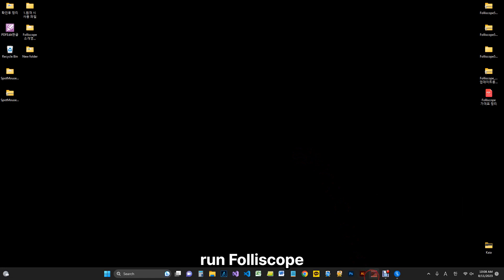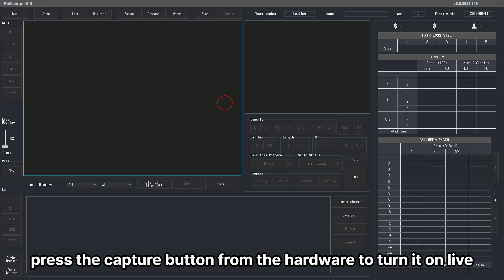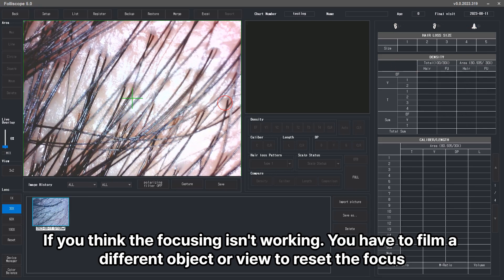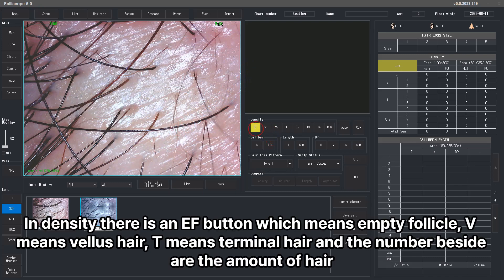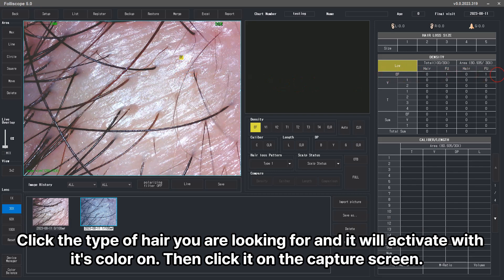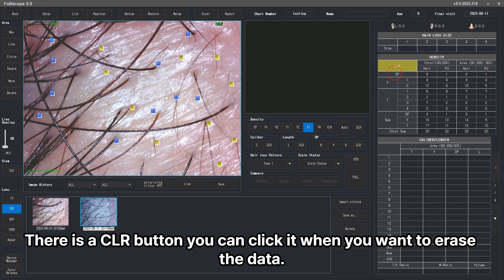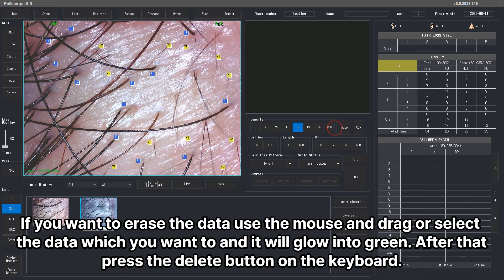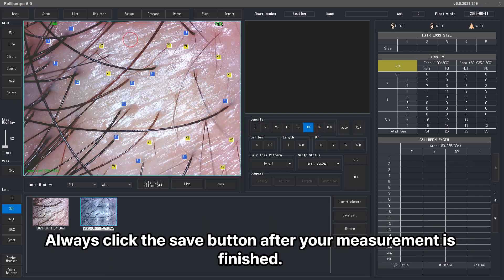FOLLISCOPE 5.0 / scalp diagnostic device / skin scalp hair analyzer / 모발 분석기 / density / 밀도 / ANAGEN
FOLLISCOPE 5.0 / scalp diagnostic device / skin  scalp hair analyzer / 모발 분석기 / density / 밀도 / 모발진단기 / 두피진단기 / ANAGEN

Company Address : [ZIP CODE : 06661]  Anagen, 6th floor, Zeupis Building, 142 Seocho-daero, Seocho-gu, Seoul, South Korea